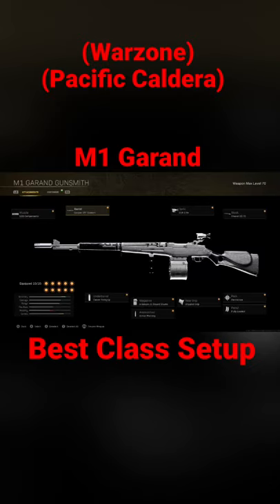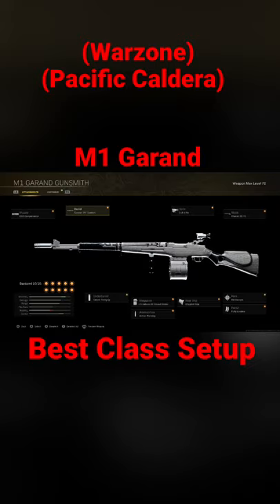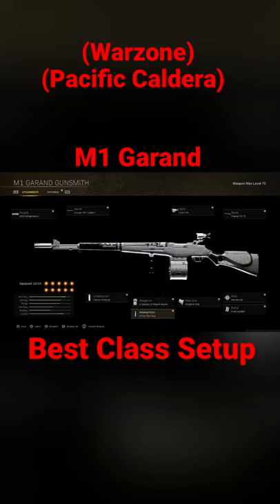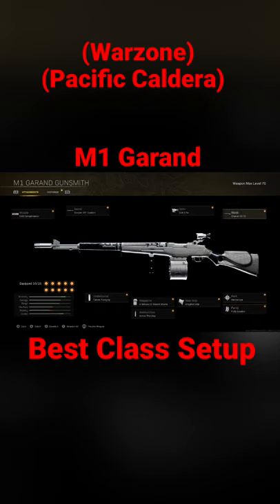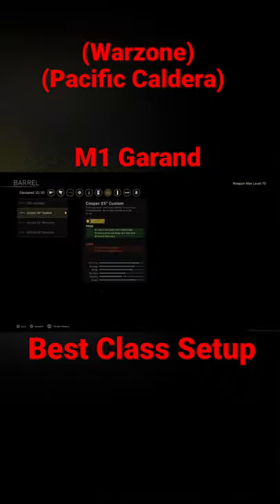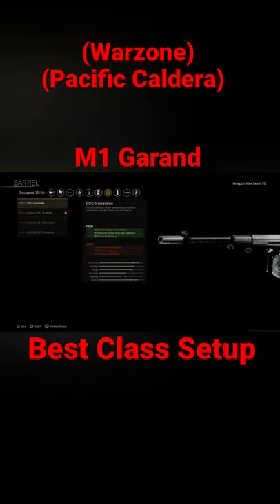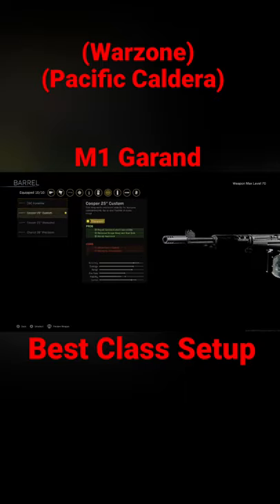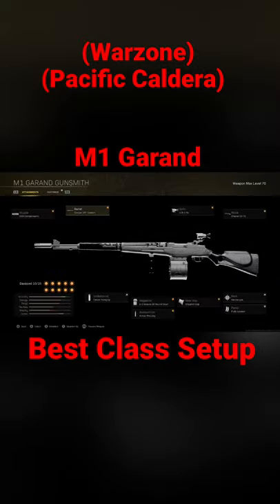Warzone Pacific Caldera: M1 Garand Best Class Setup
The M1 Garand Is A Extremely Strong Marksman Rifle It’s A 3-5 Shot Upper Body And A 2-3 Shot To The Head, Make Sure The Fire Rate Is Up But Also Have Recoil Control On It💪🏾💯

Comment If You Enjoy This Class Setup🙏🏾